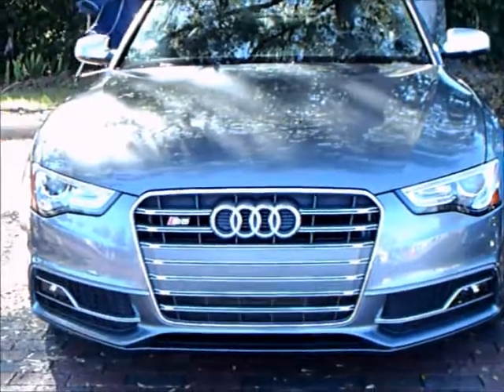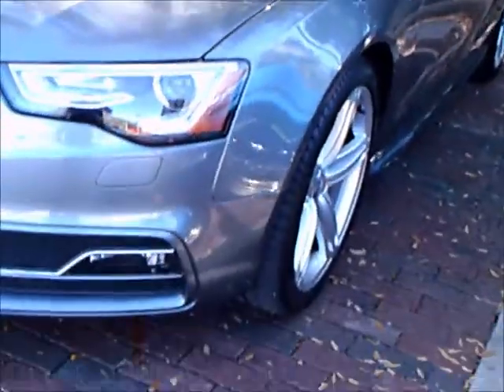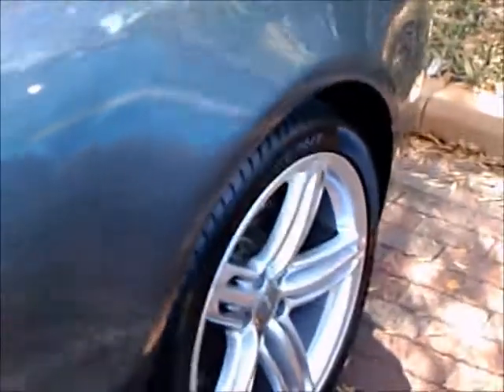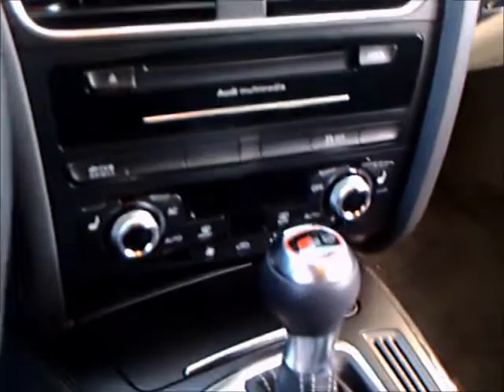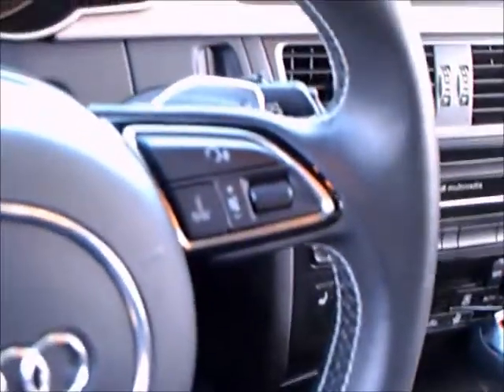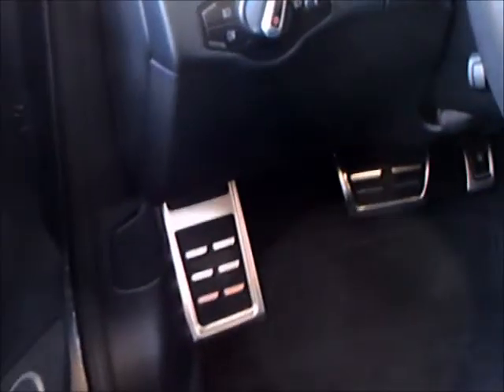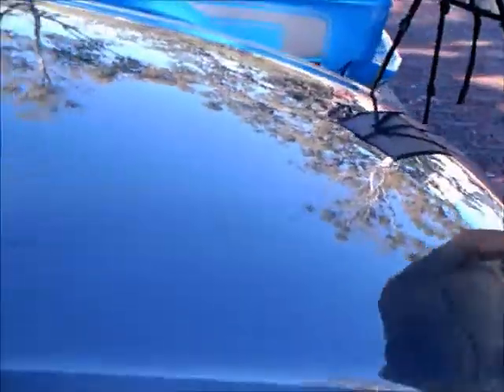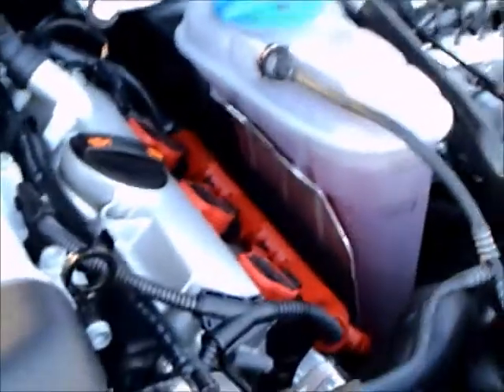2013 Audi S5 Supercharged Coupe Silver Longwood030814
A friend recently bought this car, so I asked to video!  He very kindly let me open the doors, and he opened the hood for a good look inside.  This sure is a luxury coupe, and the supercharger makes it go like greased lightning!  I like the new development in transmissions that lets you control the shifts, or it will do it for you.  It also has four handling modes that gives a wide variety of driving "feel" to the car.